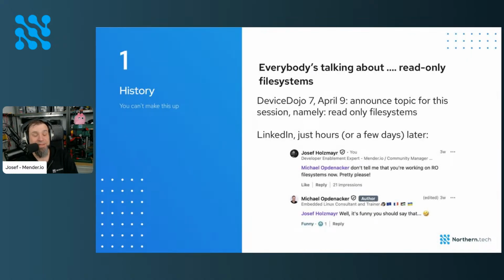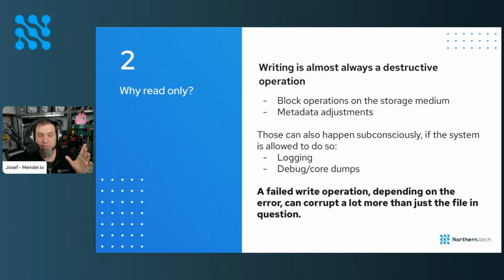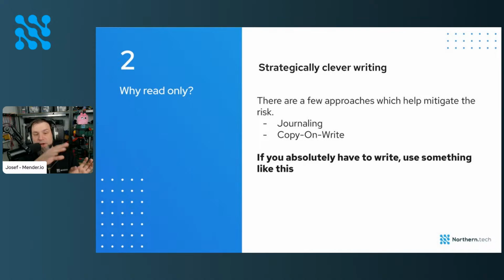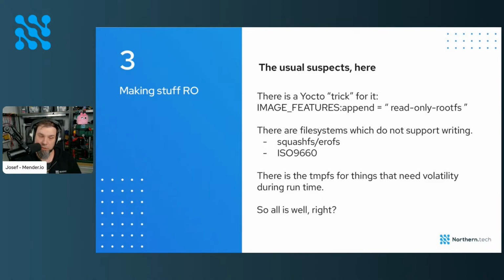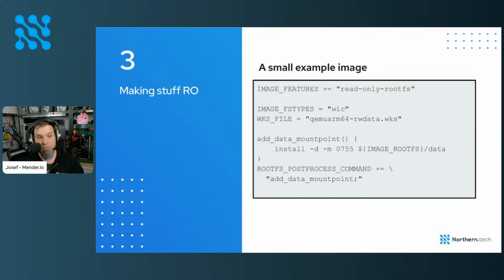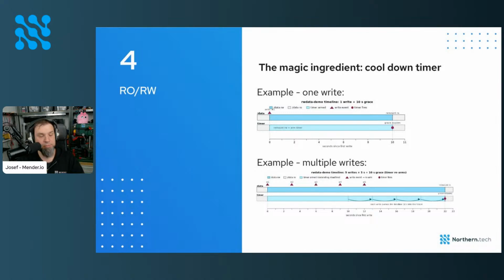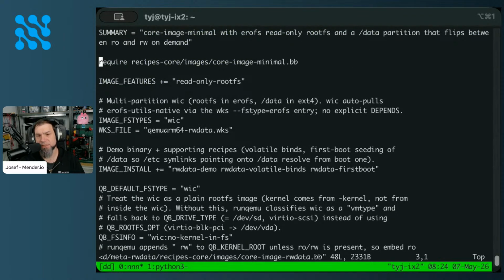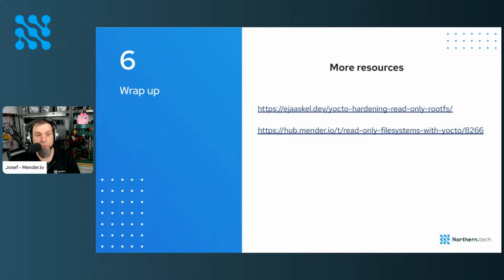DeviceDojo Episode 8 - Read-only filesystems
In the eighth episode of the DeviceDojo, we read from filesystems.

And nothing more, because under many circumstances you want your filesystems to be read-only, not only for reasons of immutability. We'll take a look at what that means for the operating system, which filesystems are popular for such, and how to deal with data you still want to persist.

Specifically, on the agenda:
- What software-defined read-only really means, and what it can and cannot promise you when the storage hardware is happily wear-levelling underneath.
- erofs for the rootfs, ext4 for the bits you still want to write to
- Keeping per-device state like `/etc/hostname` alive across reboots via a symlink onto a separate `/persistent` partition.
- The cool-down timer pattern for the cases where you do need to write at runtime: remount writable only when needed, then slip back to read-only as soon as the burst is done.

Plus a strong opinion or two on why `overlayfs` is, in many cases, basically capitulation.

The DeviceDojo focuses on providing hands-on, actionable content on creating and maintaining secure connected devices through
- Tutorials
- Livecoding
- Office Hours

Want to know or talk about something specific? Let us know!